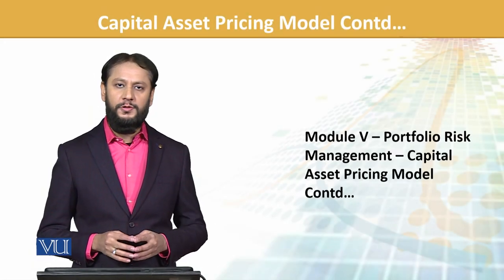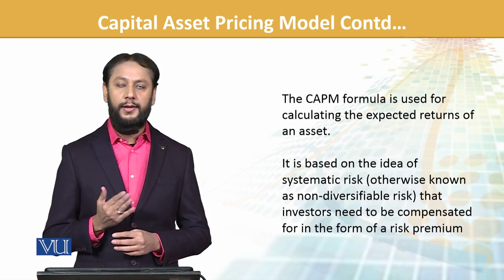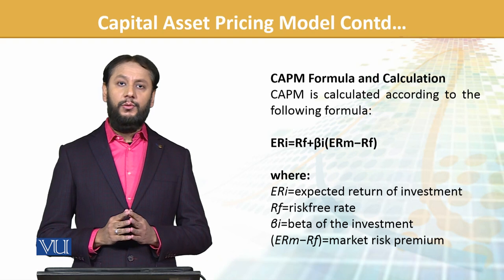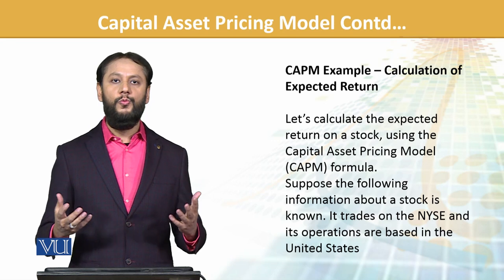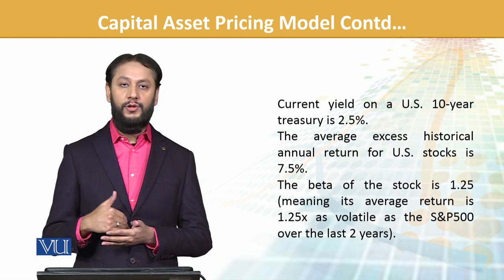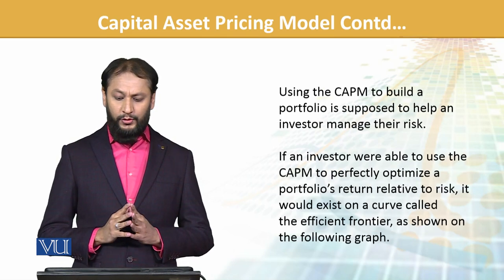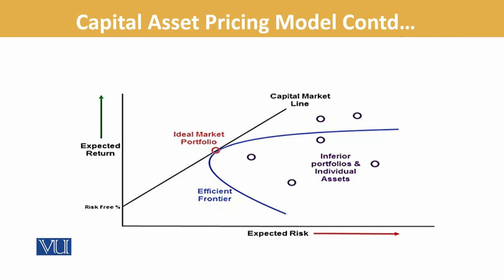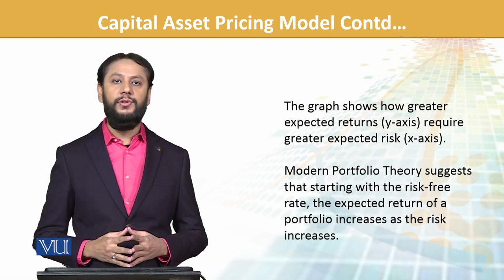FIN702_Topic135 | Financial Risk Management